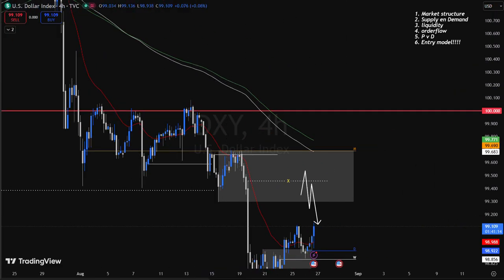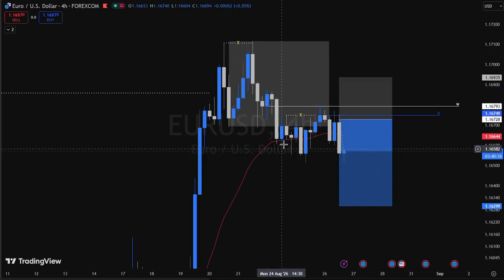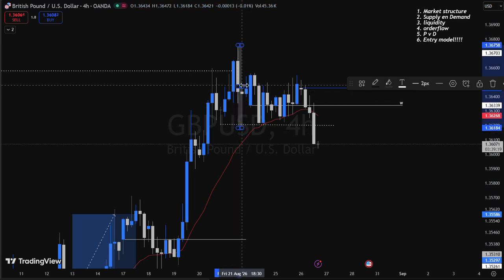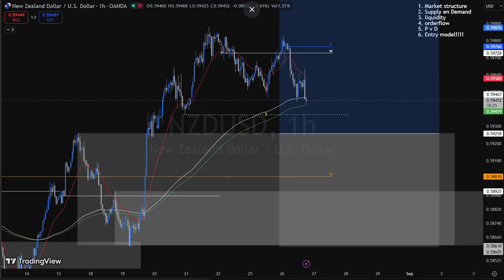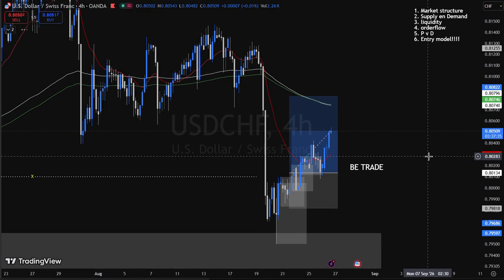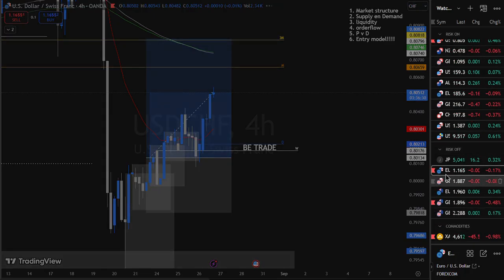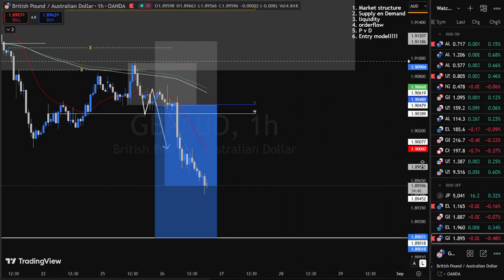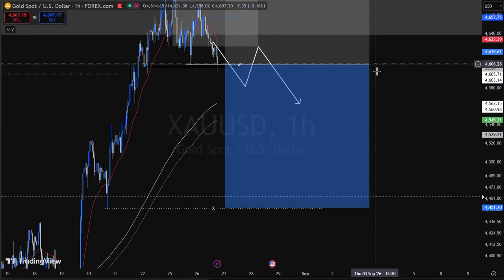FOREX MARKET ANALYSIS 26/08/2026 EURUSD, AUDUSD, NZDUSD AND DXY. 5K PROP CHALLENGE EP-4